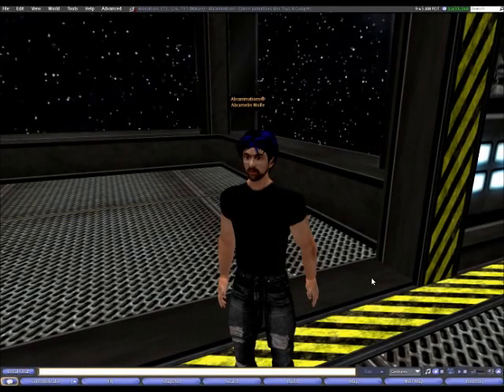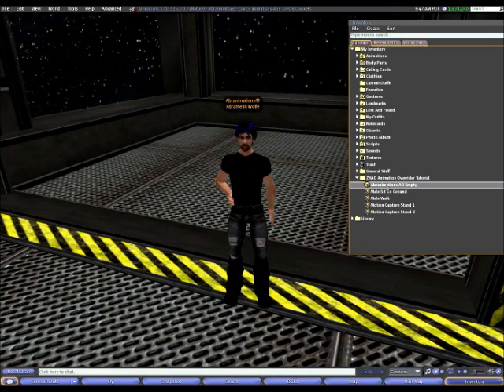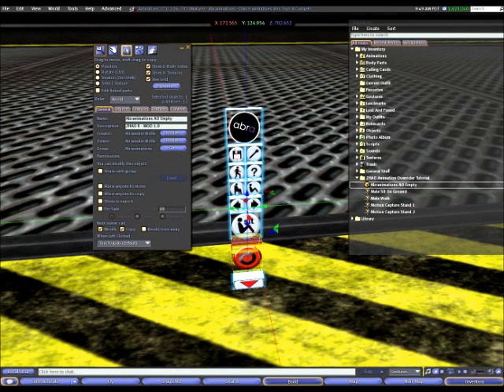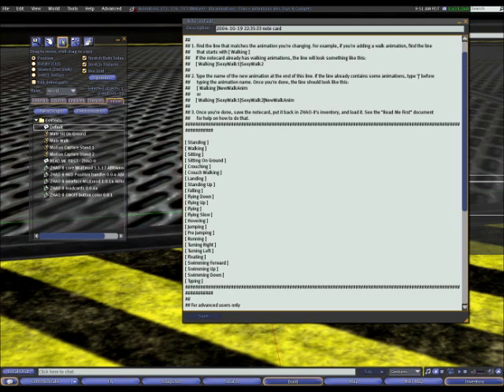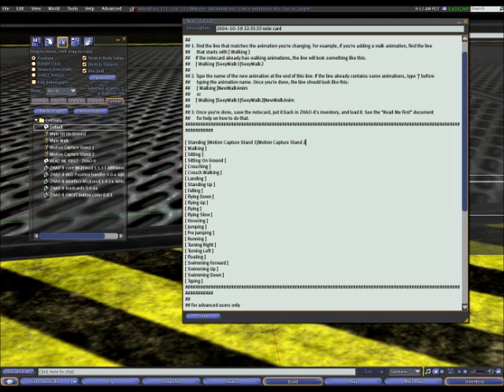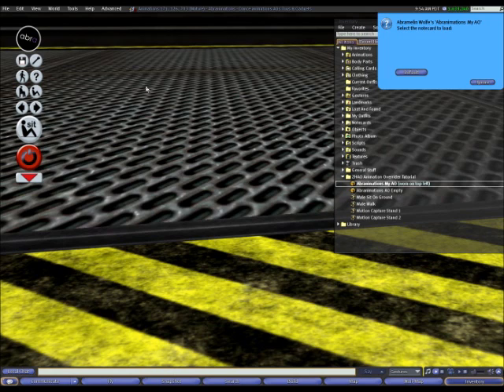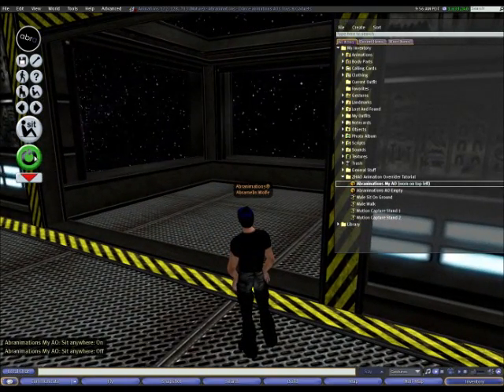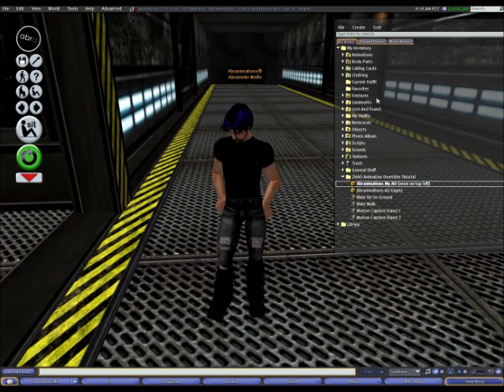Animation Override setup tutorial by Abramelin Wolfe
Tutorial on how to set up a ZHAO based animation override with new animations in Secondlife. ( By Abramelin Wolfe of Abranimations® )